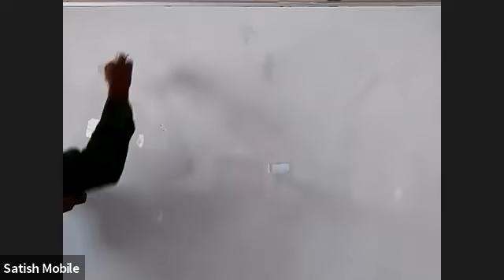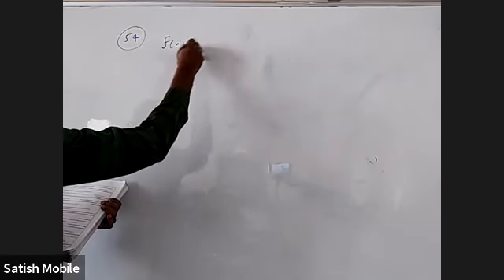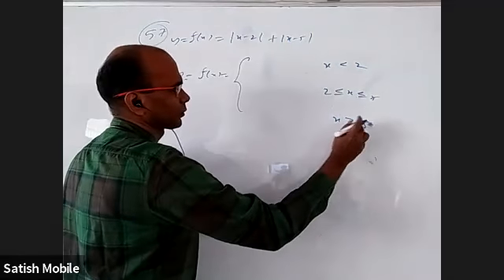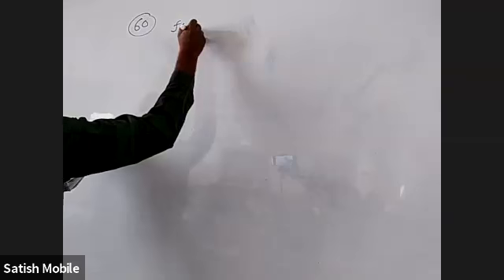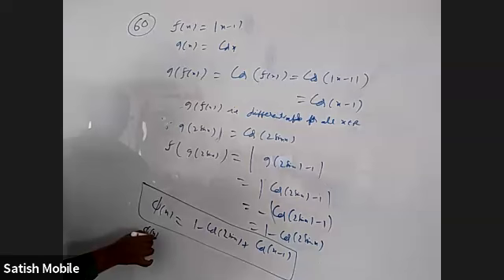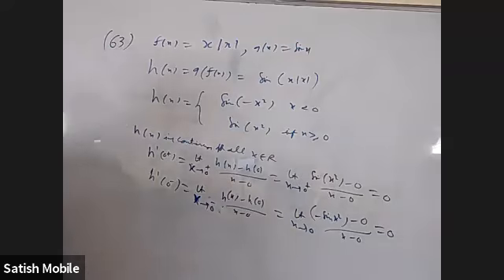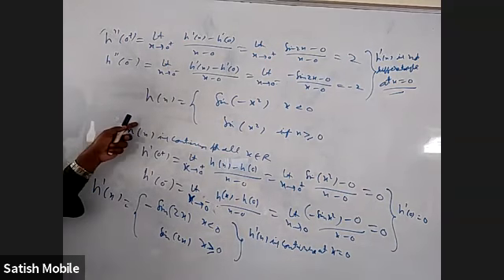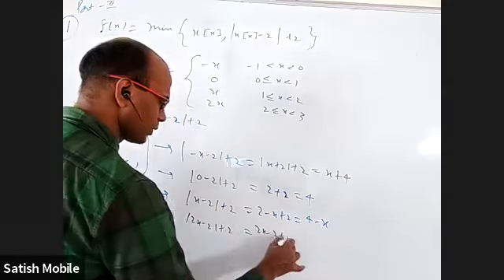differentiability3 (6 1 2021) morn for r5,6,7